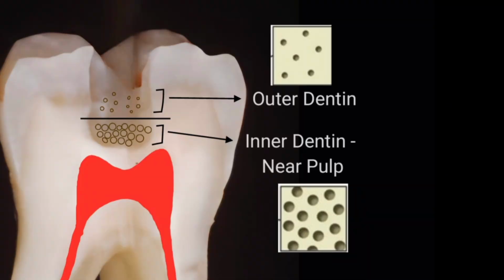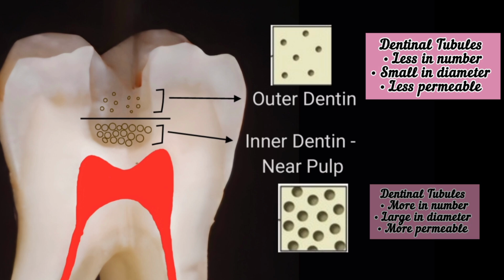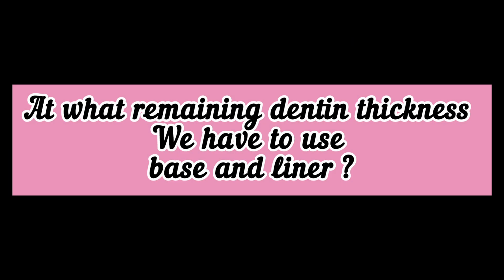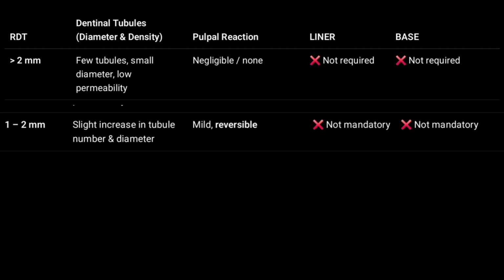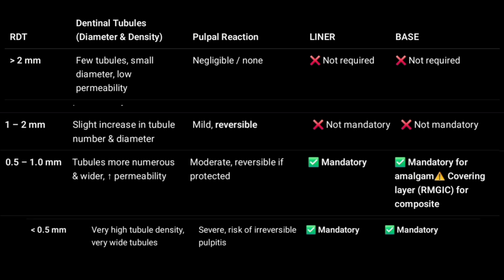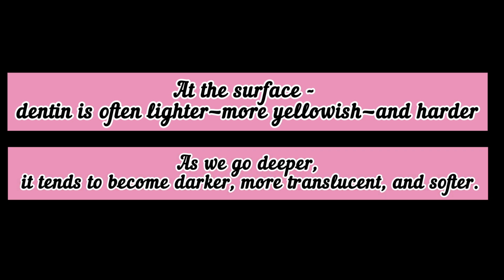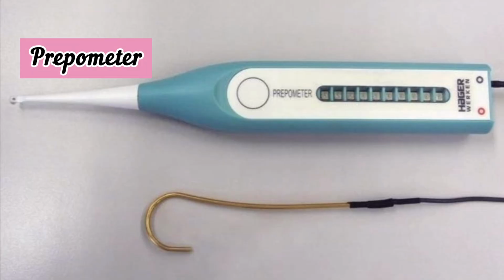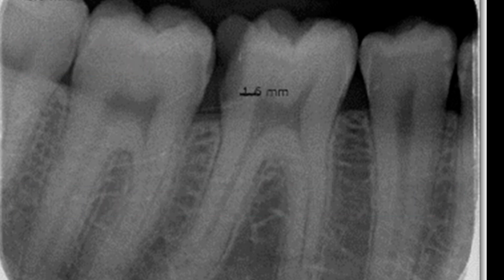What is Remaining Dentin Thickness?